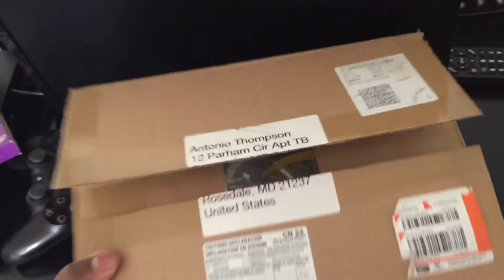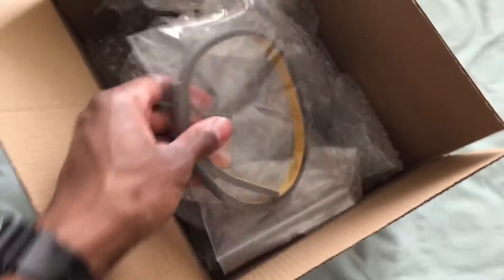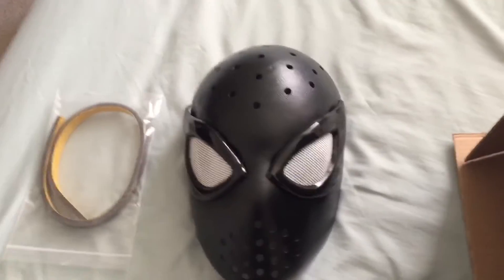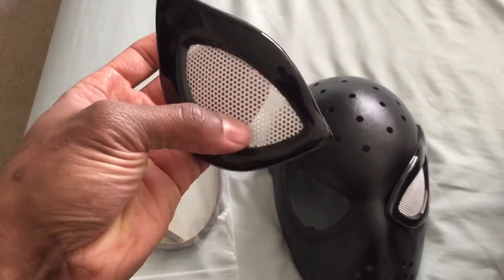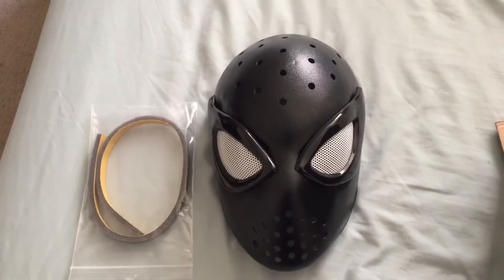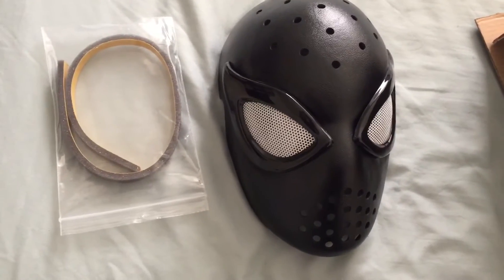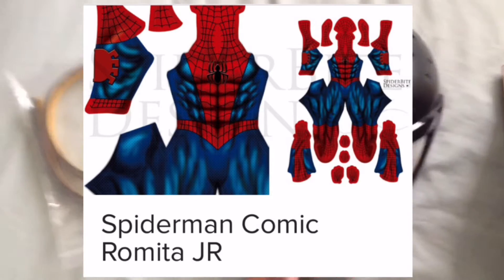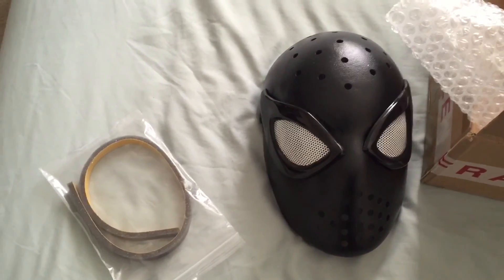OracleMadeUK Face Shell Unboxing (For Spider-Man Cosplay)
Unboxing of my OracleMadeUK faces shell for Spider-Man cosplay